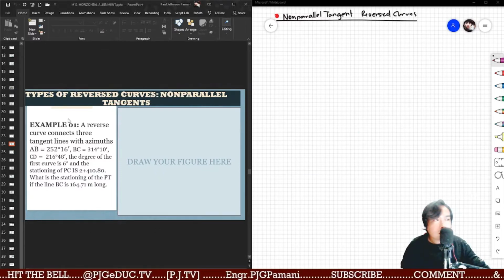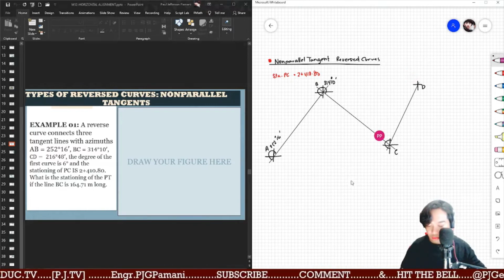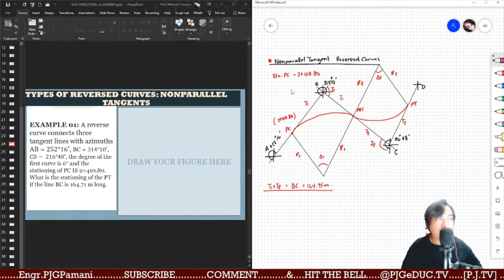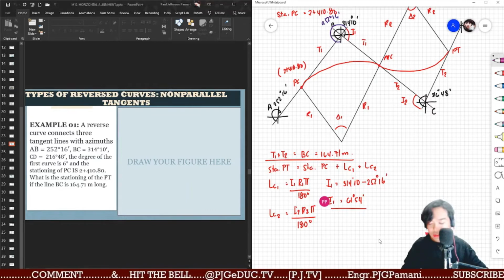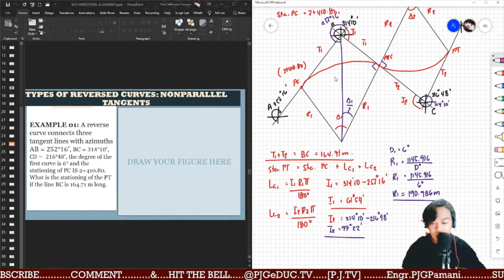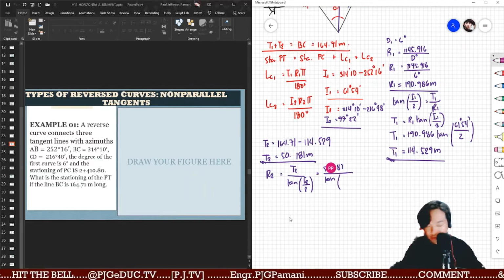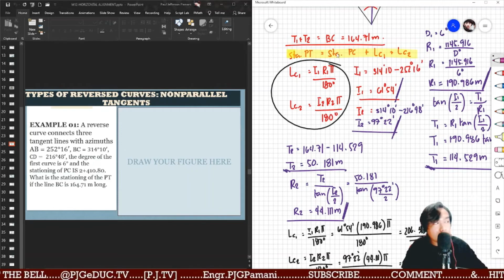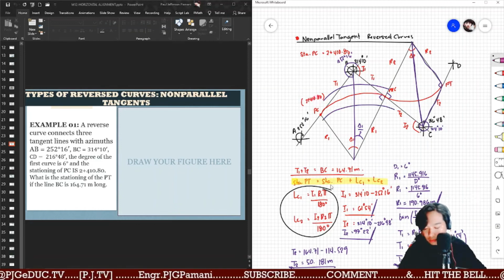CE 2121-FUNDAMENTALS OF SURVEYING-M12-HORIZONTAL ALIGNMENT REVERSED CURVES-NONPARALLEL-PT04.2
M12-HORIZONTAL ALIGNMENT REVERSED CURVES-NONPARALLEL-PT04.2